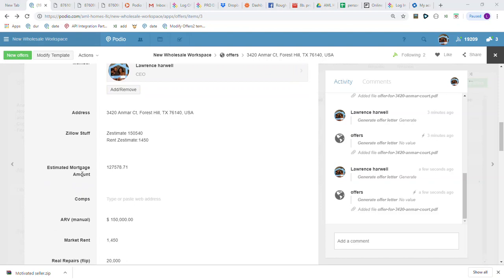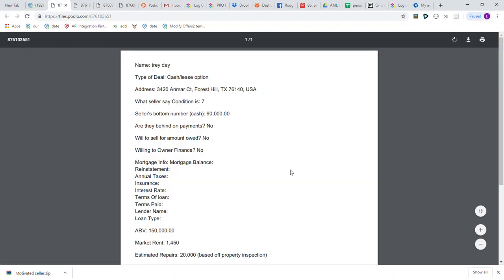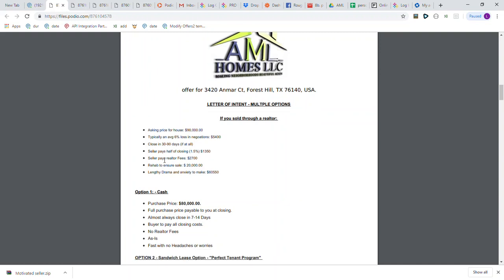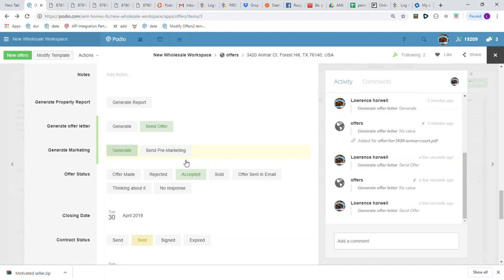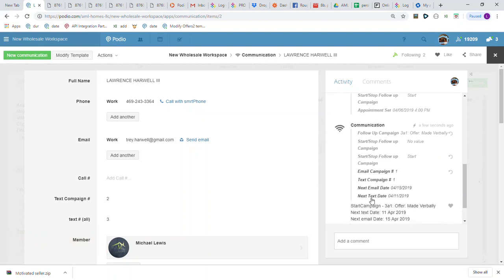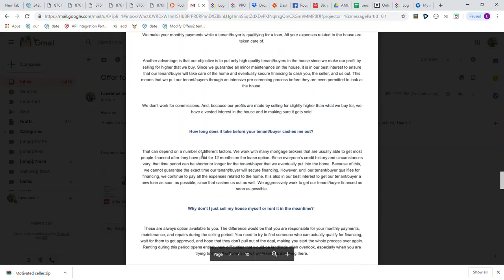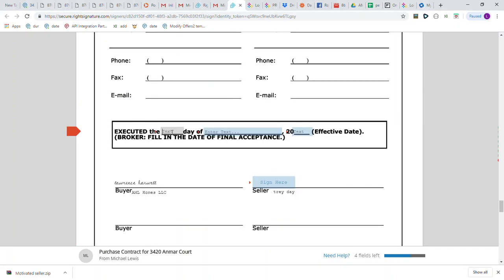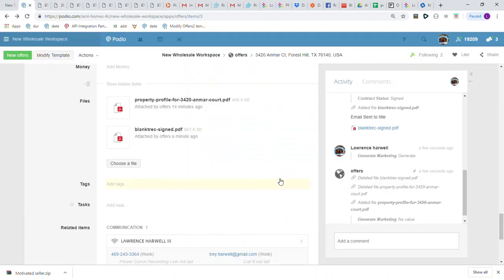Generate Lease Option offers Automatically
Automate your wholesale business